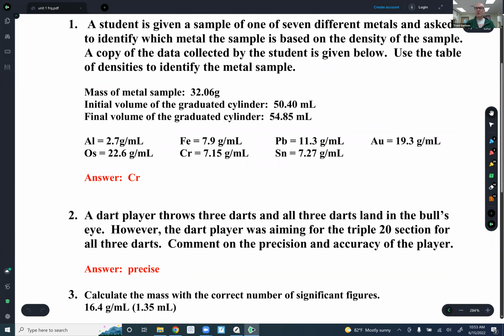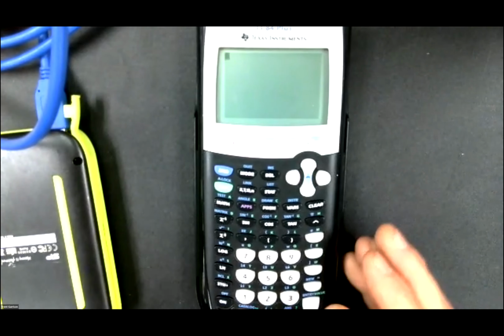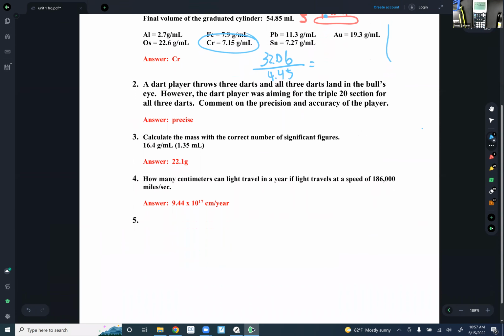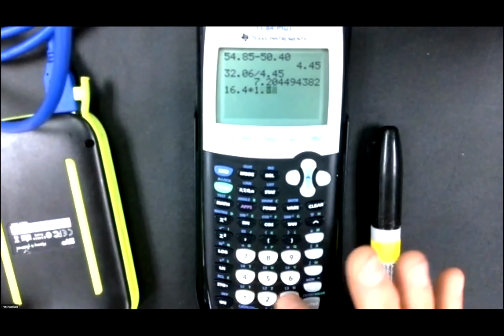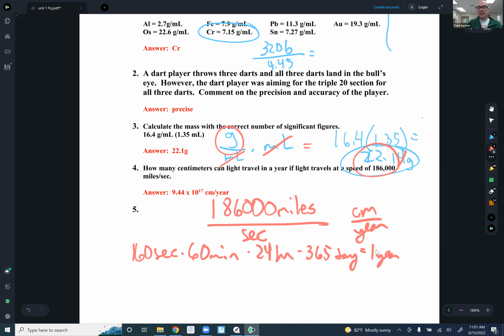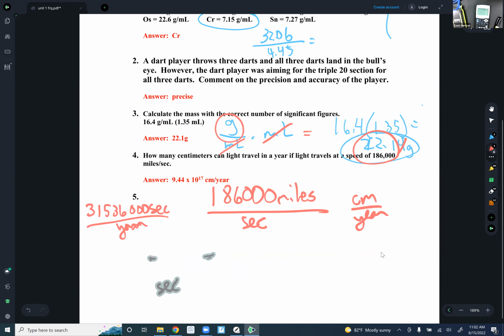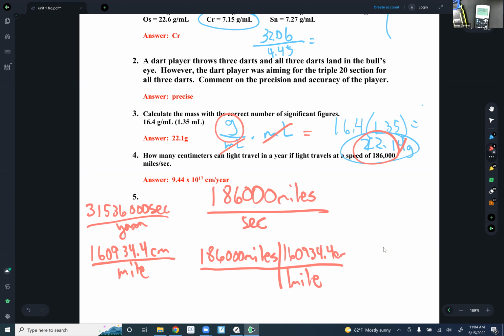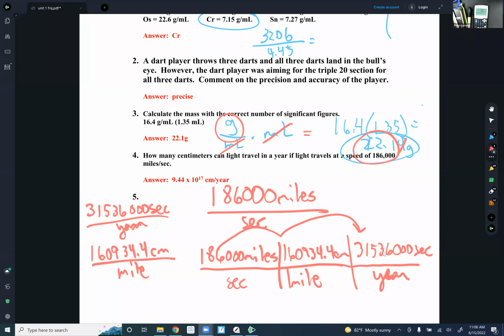Unit 1 Free Response Questions